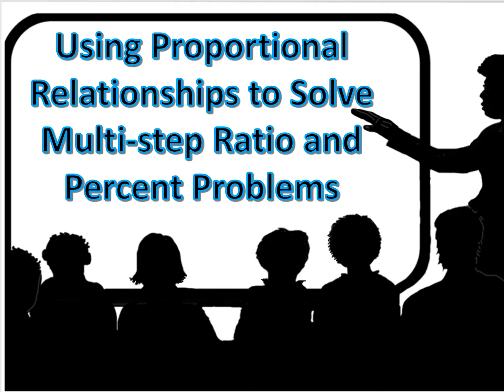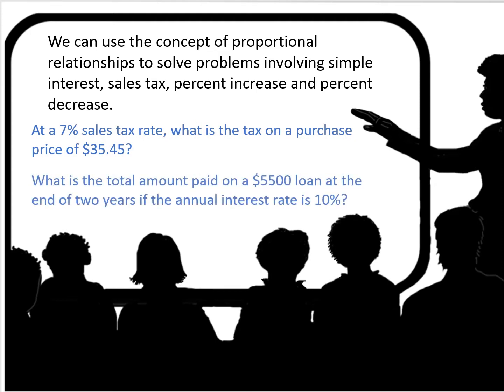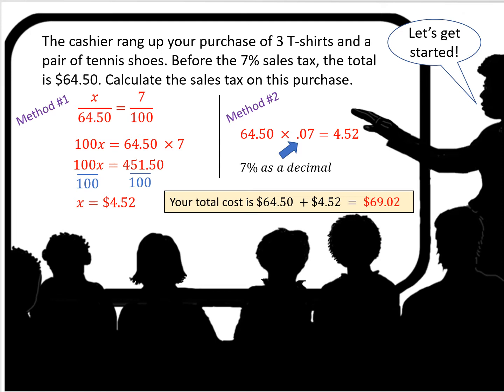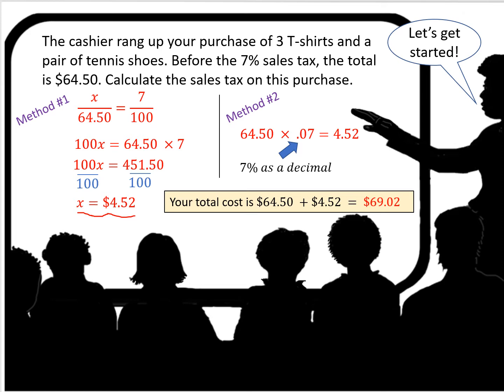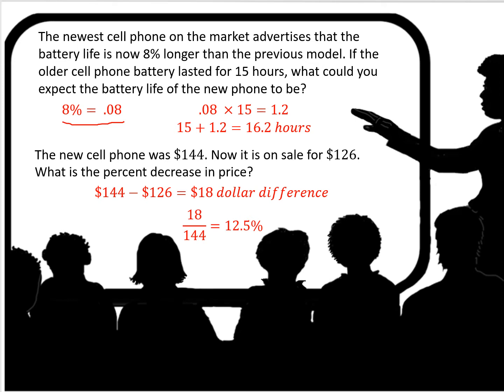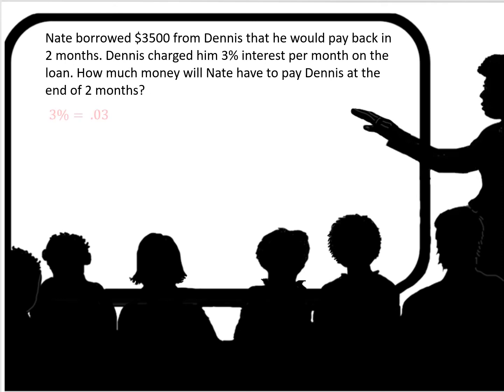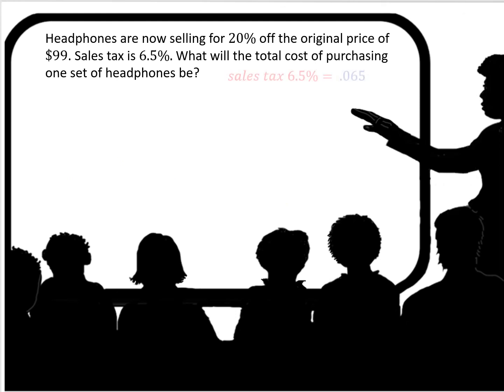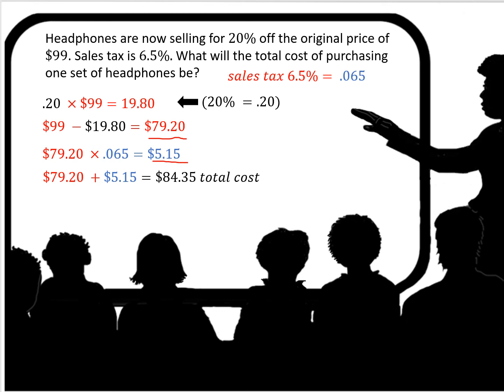Multi-step Proportion and Ratio Problem Solving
This is a mathematics instructional video aligned with CCSS.MATH.CONTENT.7.RP.A.3
Use proportional relationships to solve multi-step ratio and percent problems. Examples: simple interest, tax, markups and markdowns, gratuities and commissions, fees, percent increase and decrease, percent error.